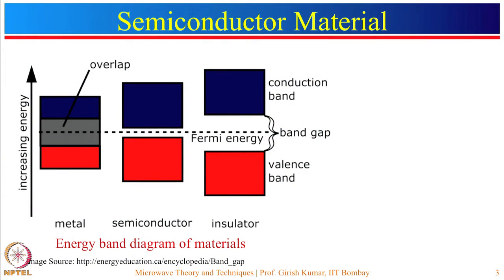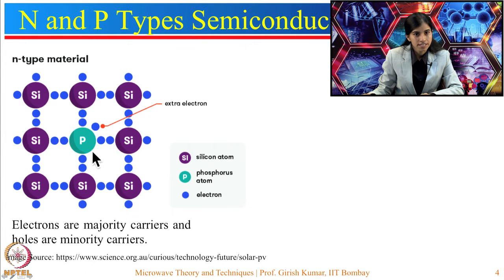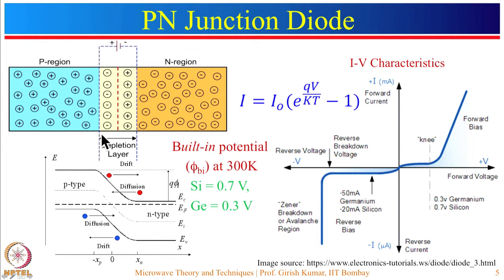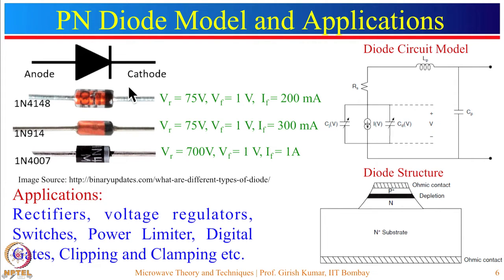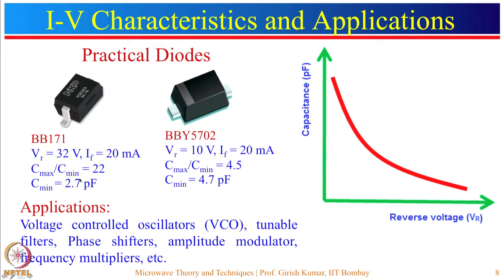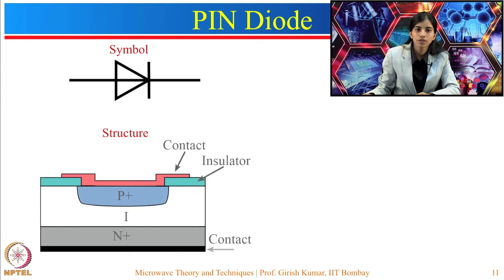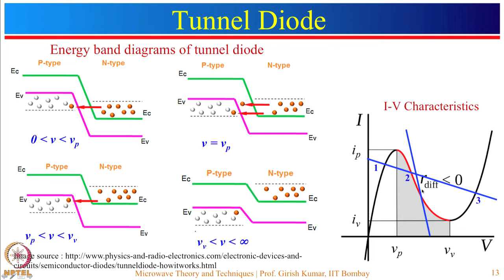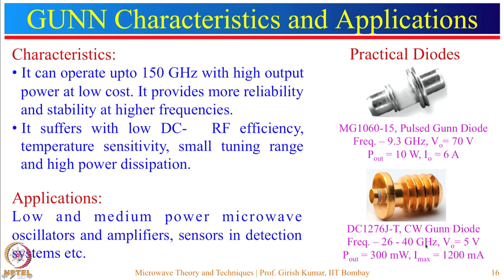Week 6-Lecture 26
Lecture 26 : Microwave Diodes: PN Junction , Varactor, Schottky, PIN, Tunnel, and GUNN Diodes

 To access the translated content:
1. The translated content of this course is available in regional languages.
 2. Regional language subtitles available for this course
 To watch the subtitles in regional languages:
 1. Click on the lecture under Course Details.
 2. Play the video.
 3. Now click on the Settings icon and a list of features will display
 4. From that select the option Subtitles/CC.
 5. Now select the Language from the available languages to read the subtitle in the regional language.